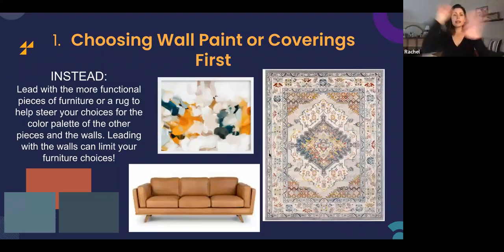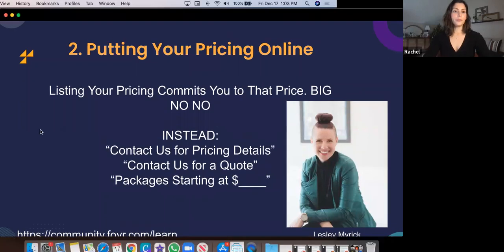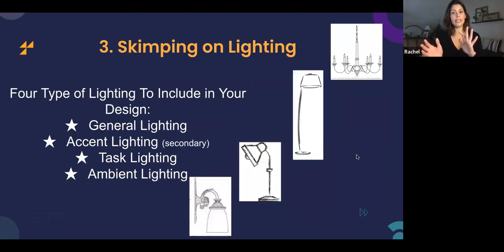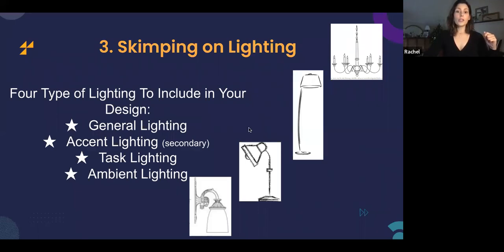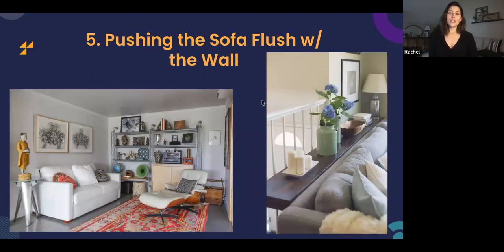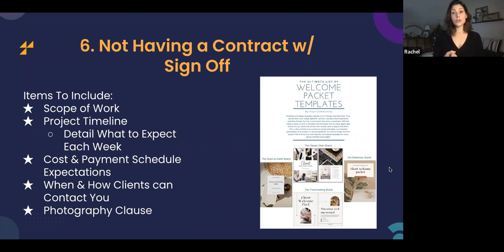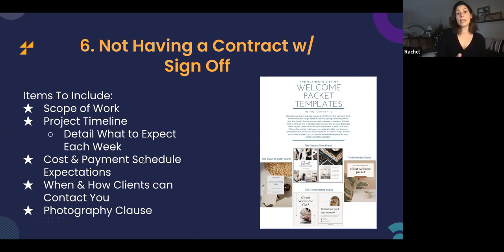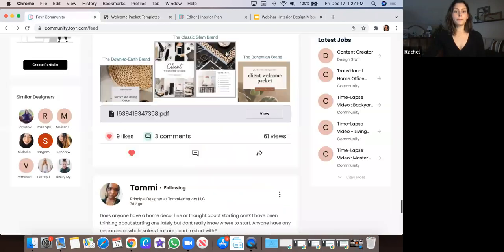Interior design mistakes to avoid in 2025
Watch our webinar recording for Interior design mistakes to avoid in 2025.